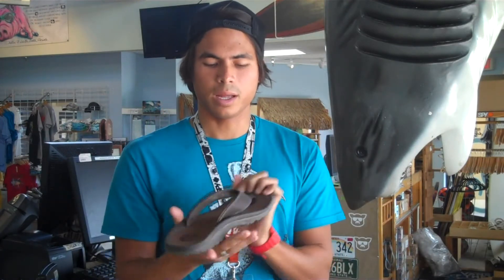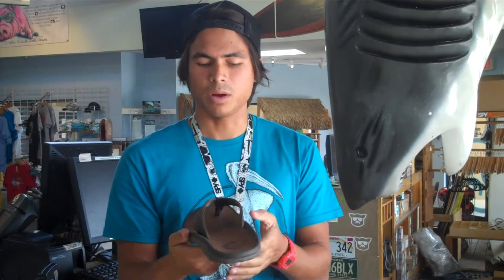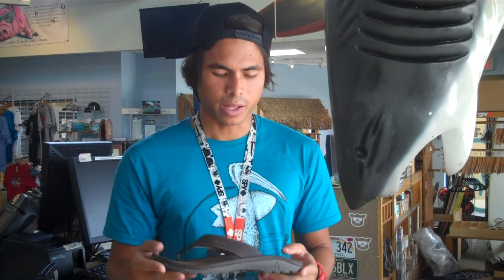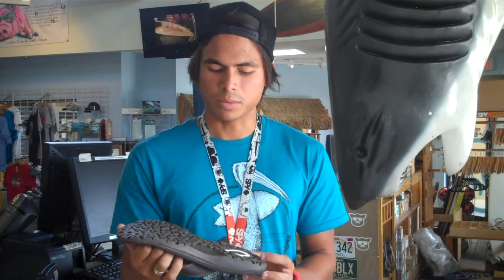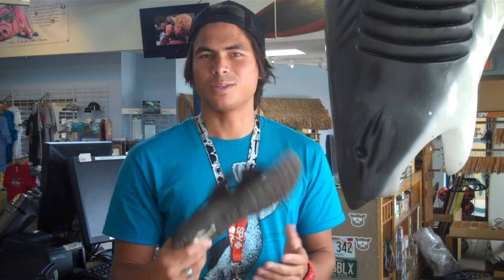Support and Sole of the Olukai Ohana Sandals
Foot support is often neglected when wearing sandals in the summer time. Fret no more! Olukai Ohana Sandals are the answer to all of your feet needs.